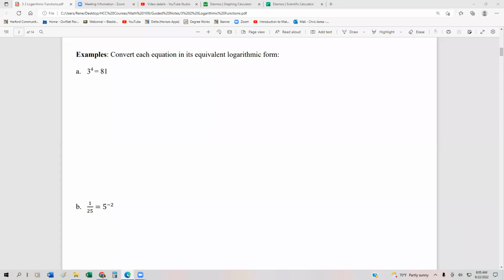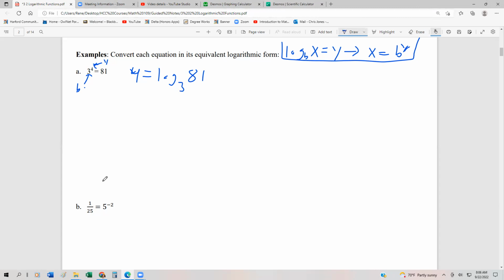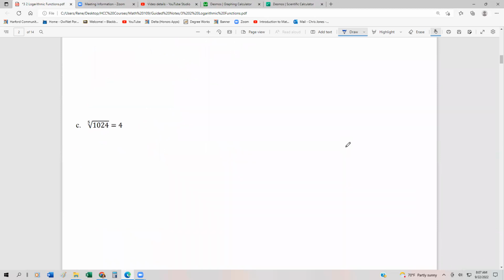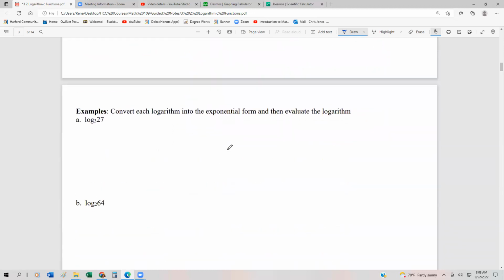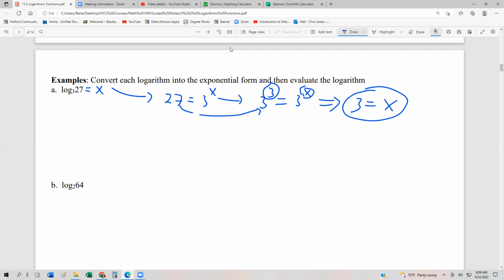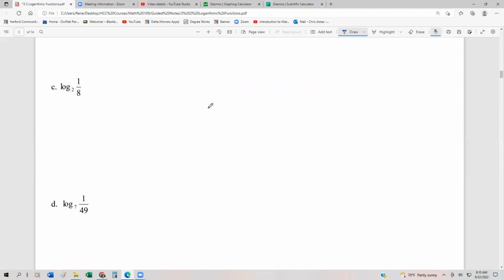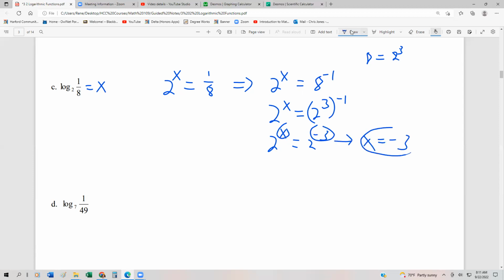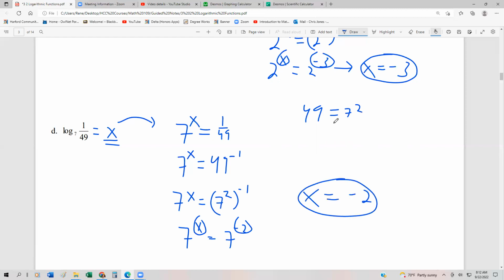3 2 2 Logarithmic Functions